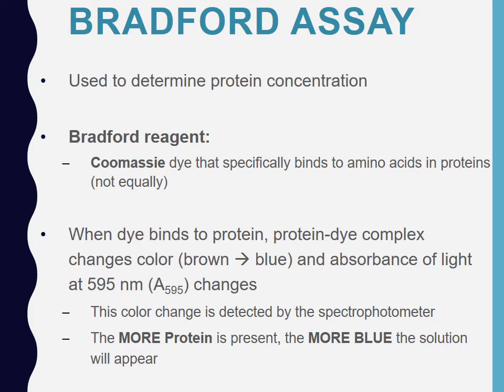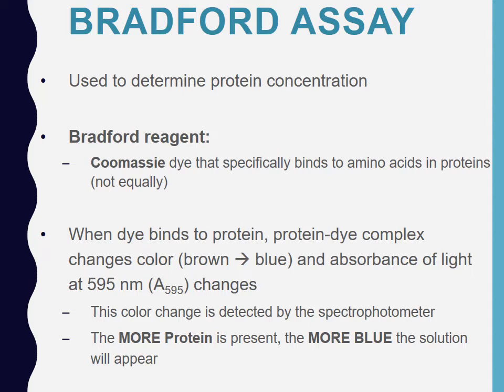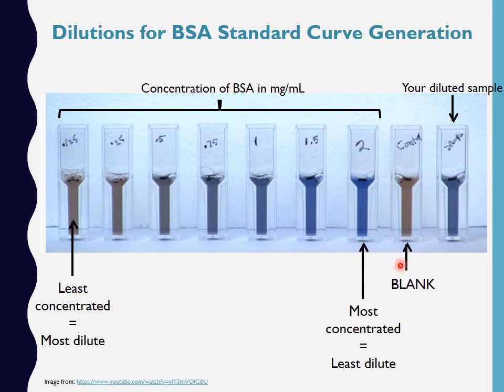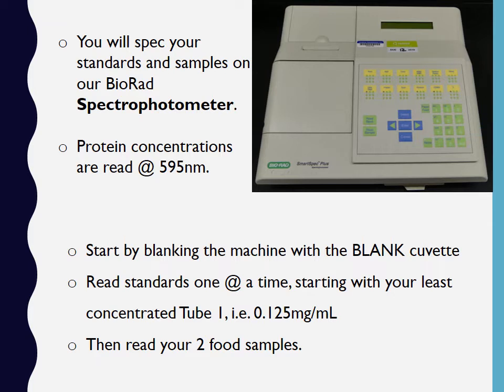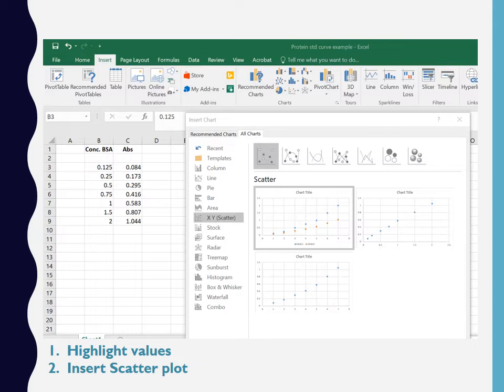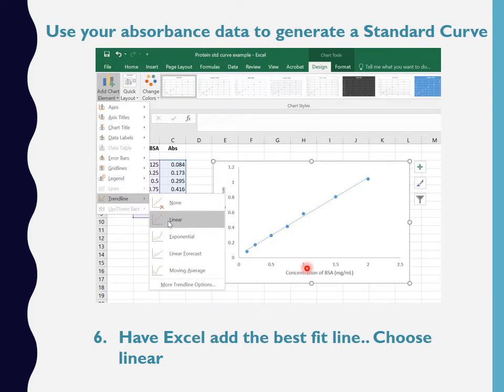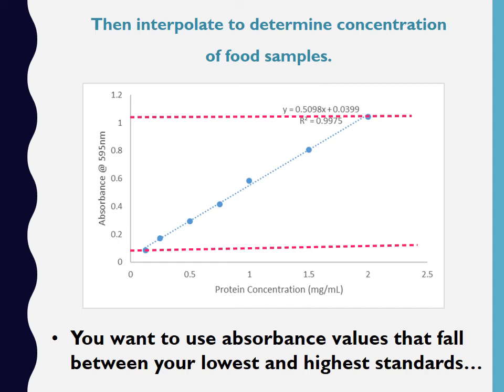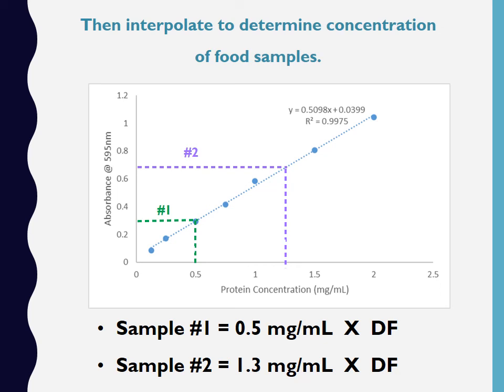What is a Bradford Assay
For Bio111 protein analysis lab